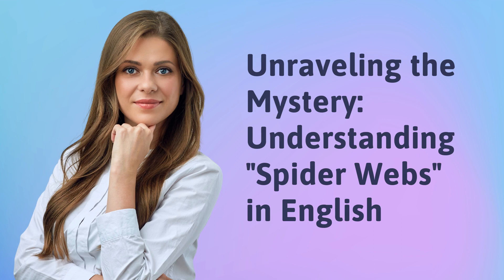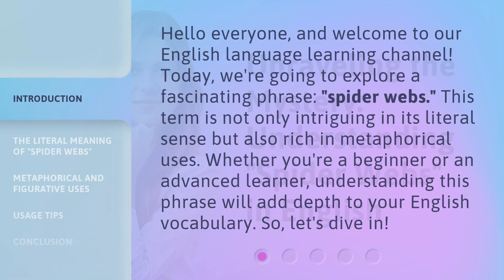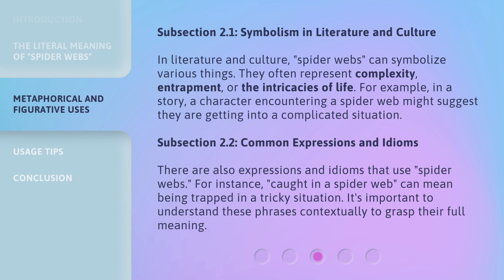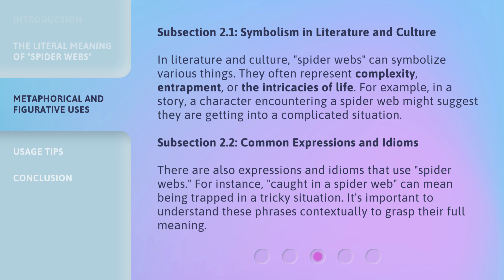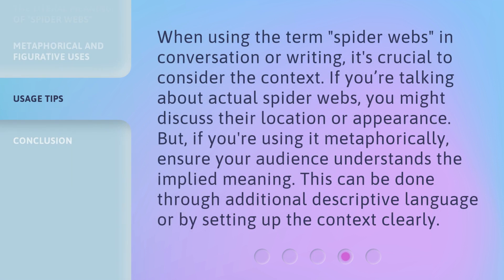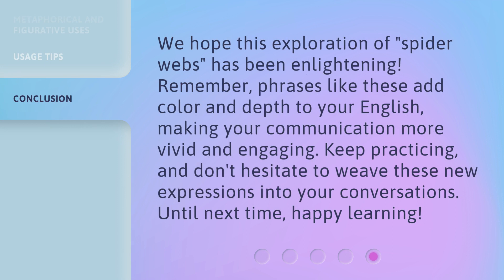Unraveling the Mystery: Understanding "Spider Webs" in English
Unraveling the Mystery: Understanding "Spider Webs" in English • Discover the secrets behind the intricate web of English idioms and phrases, as we unravel their meanings and origins. Join us on this captivating journey to understand the fascinating world of "Spider Webs" in English.

00:00 • Introduction - Unraveling the Mystery: Understanding "Spider Webs" in English
00:37 • The Literal Meaning of "Spider Webs"
01:07 • Metaphorical and Figurative Uses
01:55 • Usage Tips